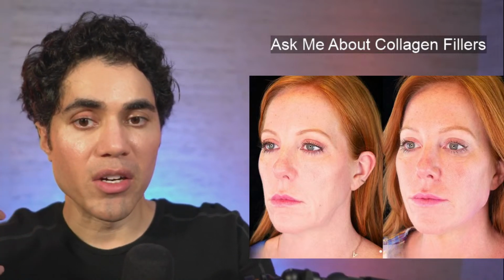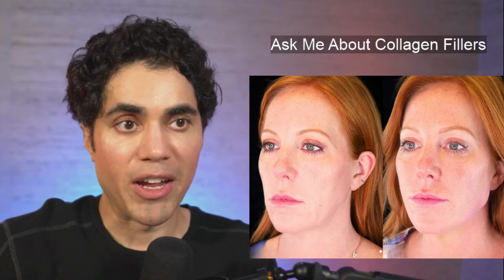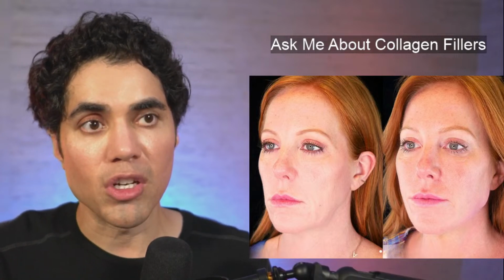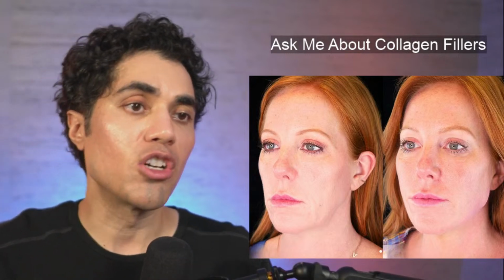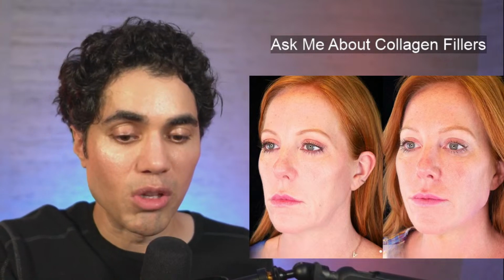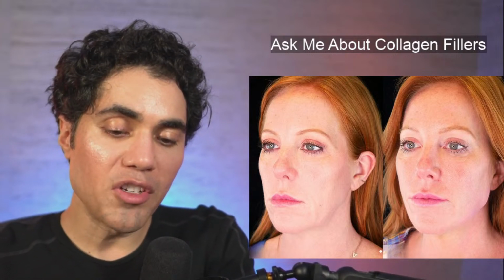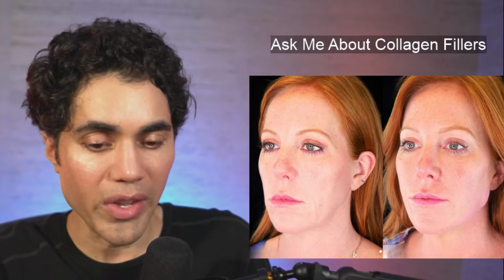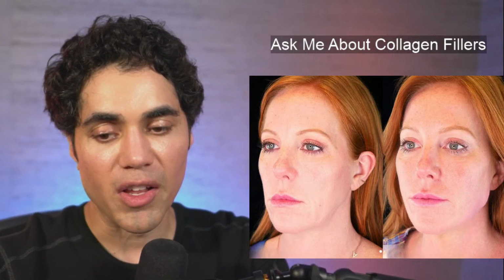Dr. Qazi discusses Collagen Fillers, Subcision, Stem Cells | Dr. Qazi Unsponsored Live | 10.16.2024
Are you curious about the latest anti-aging treatments and how to address volume loss without invasive surgery? In this LIVE Q&A, Dr. Nadir Qazi, a globally trusted skin restoration specialist whose patients travel from around the world, goes LIVE to discuss collagen fillers, dilute Radiesse, Bellafill, and Sculptra as effective options for rejuvenation. Learn about the benefits of using collagen fillers over traditional facelift or necklift procedures for subtle enhancements on a budget, as well as the role of PRP, subcision, and ablative or fractional CO2 lasers for treating acne scars and wrinkles. Dr. Qazi also shares insights on filler migration, PDO threads, and his preferred methods for creating a chiseled jawline.

⭐ Watch to learn:

The difference between collagen fillers and hyaluronic acid
How Radiesse and Bellafill help with scar improvement and volume loss
Would subcision followed by nanofat be a good option for scars?
Ablative vs. fractional CO2 laser treatments for skin rejuvenation
How Sculptra works for restoring facial volume naturally over time
Dr. Qazi’s take on stem cell therapy for acne scars
Tips for achieving a chiseled jawline and how long the results last